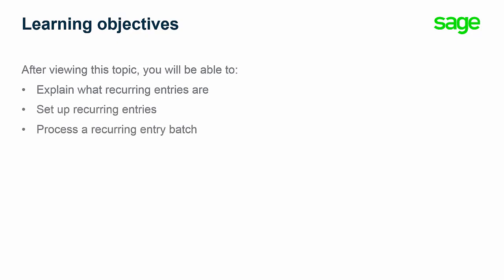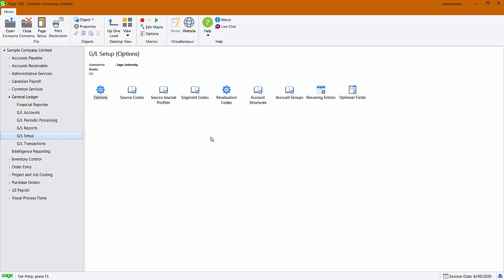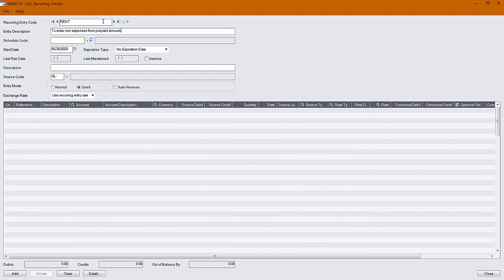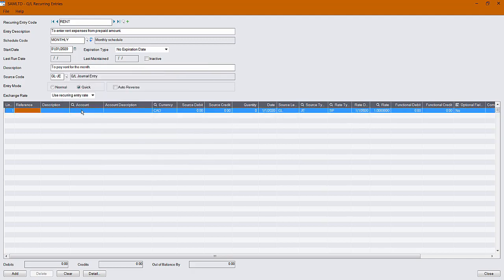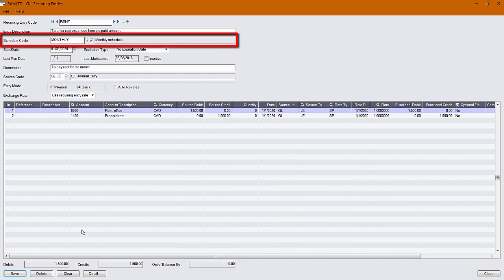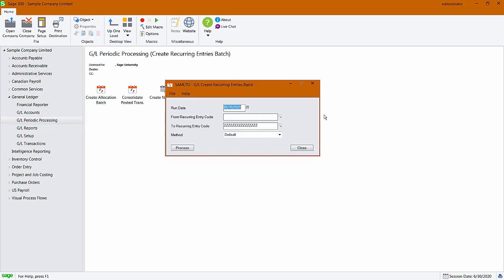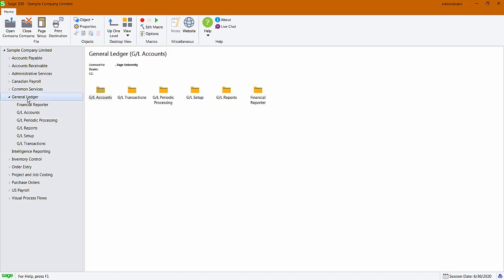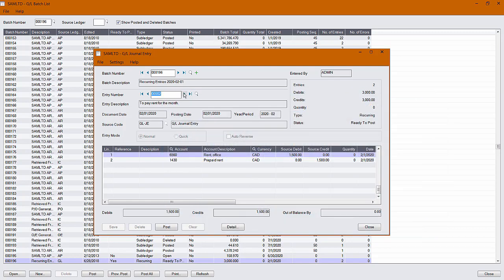How to Create GL Recurring Journal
In this video will explain what is Recurring Journal Entries and how to set up the Journal Entries in Sage 300, for future Posting.